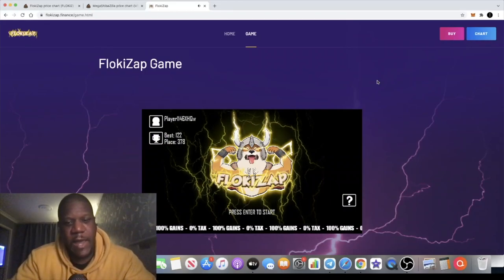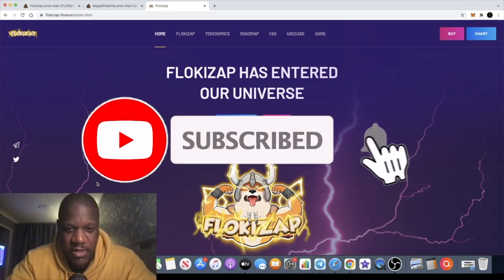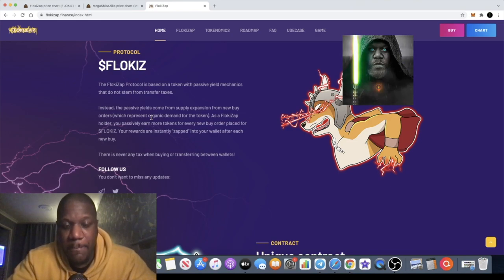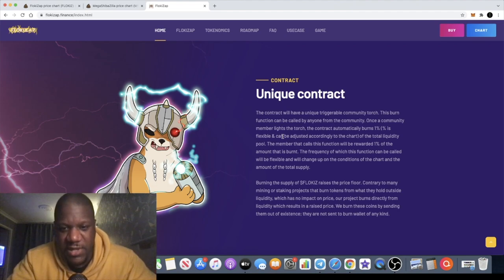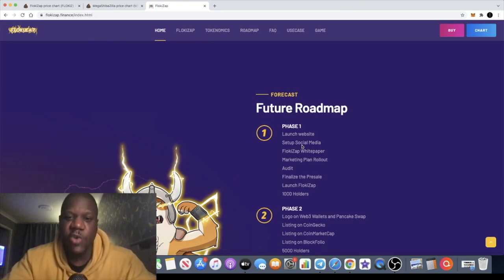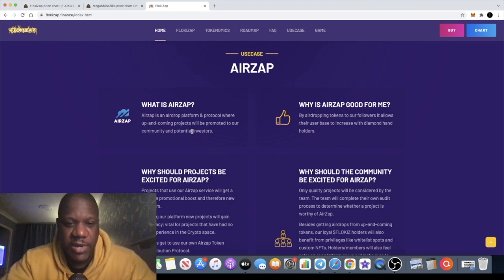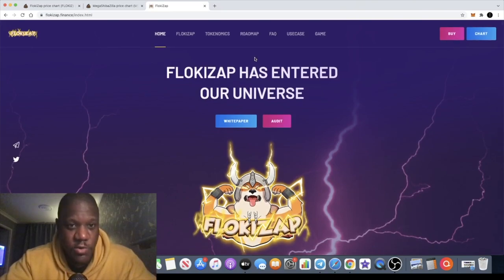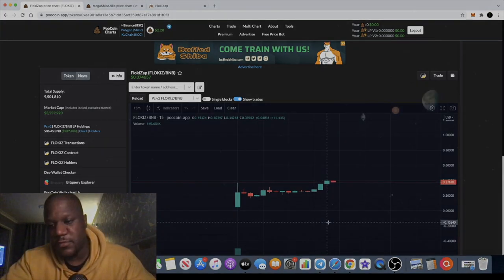FLOKIZAP $FLOKIZ GAME 100X POTENTIAL ZERO TAX + AIRZAP UTILITY